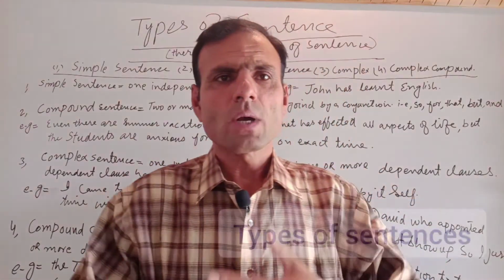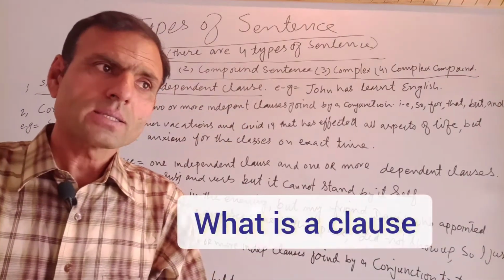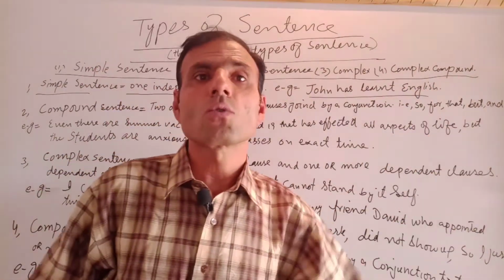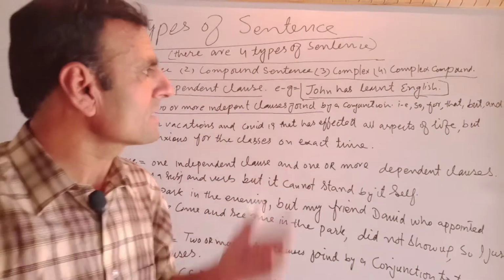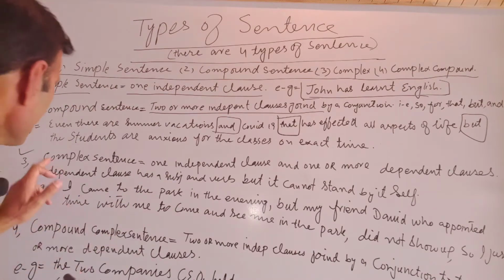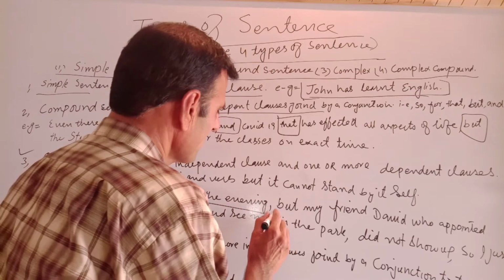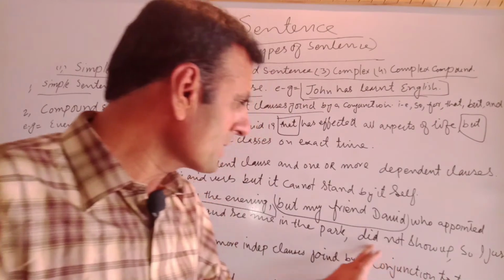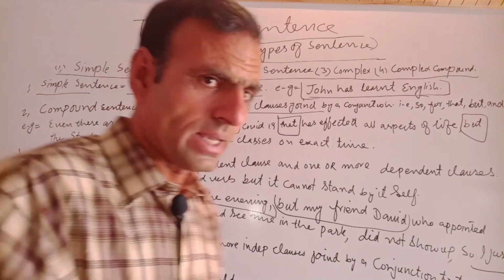types of sentence. learn in 5 minutes all 4 types of sentence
this video is made by me for understanding of all 4 types of a sentence.
there are four types of a sentence
1. simple sentence
2. compound sentence
3. complex sentence
4.complex compound sentence